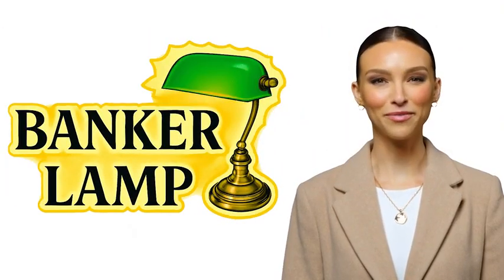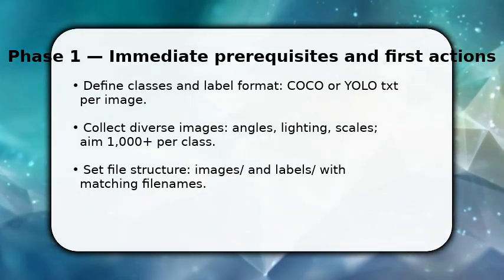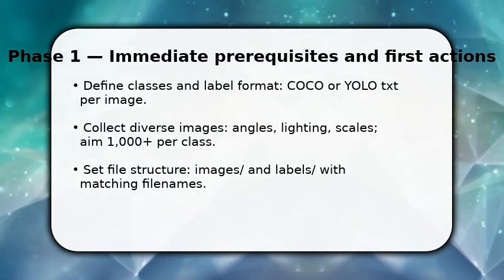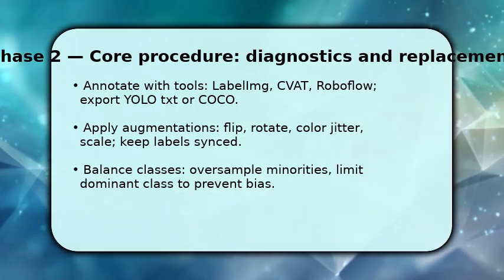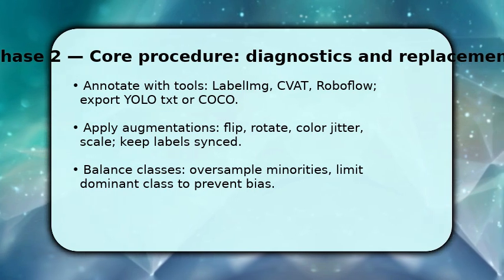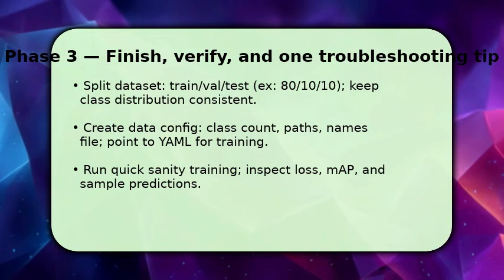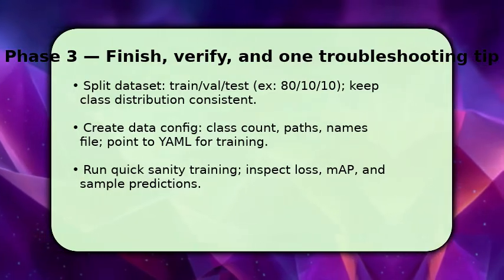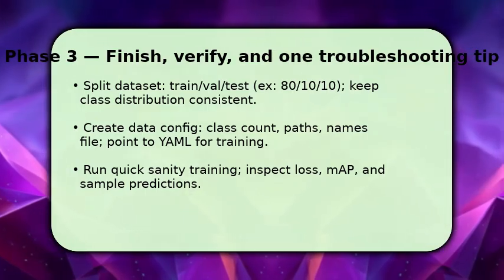How to Make Dataset for Yolo (full Guide)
How to Make Dataset for Yolo (full Guide) | 🔒 Surfshark VPN Deal — Stay private and secure. $1.99/mo + 3 Months Free ▸

Dive into the comprehensive guide on creating a dataset for YOLO object detection. Learn step-bythy techniques, from image collection to annotation process essential for training robust models.

YOLO Dataset Creation, Object Detection Training Data,